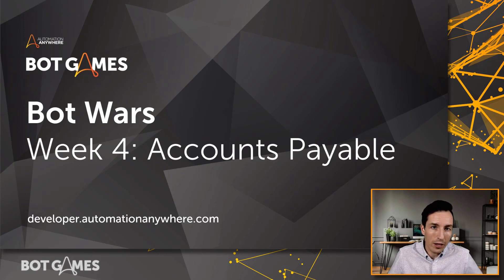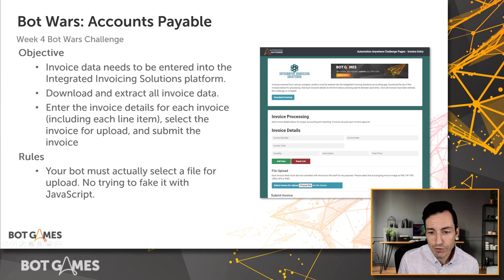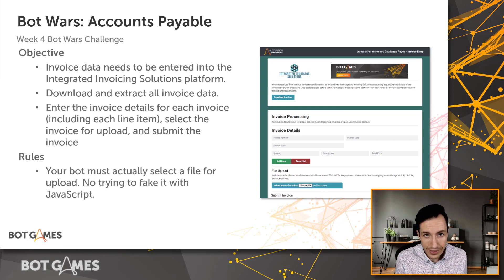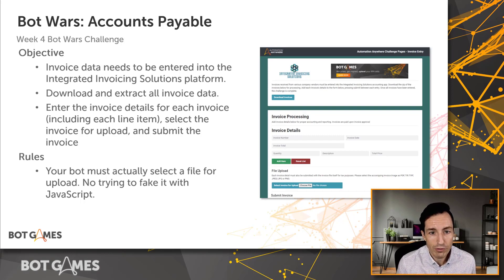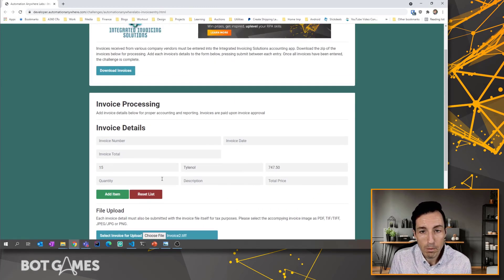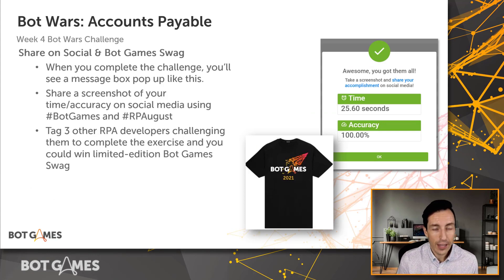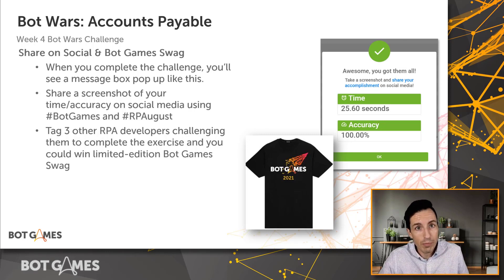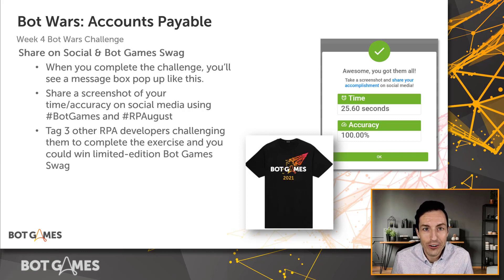Bot Wars Challenge Page Intro: Accounts Payable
Bot Wars is a series of weekly RPA challenge pages designed to test your abilities as an RPA developer, create a friendly sense of competition between developers, and give developers the chance to get limited edition Bot Games swag. In this video, we’ll talk about the Bot Wars Accounts Payable challenge, go over the rules for the challenge, and talk about how you can share your challenge results on social media to win developer swag!